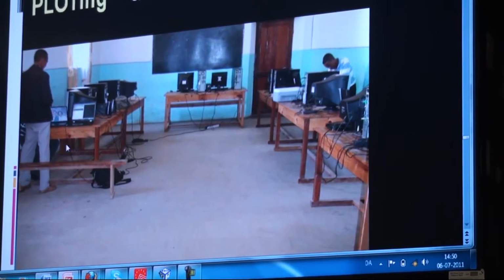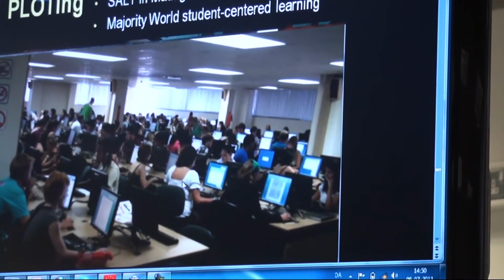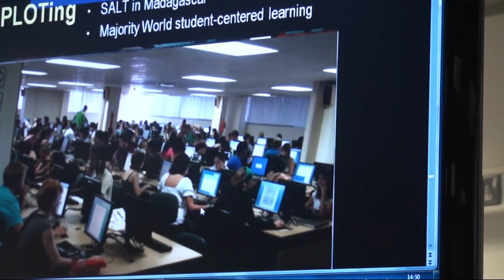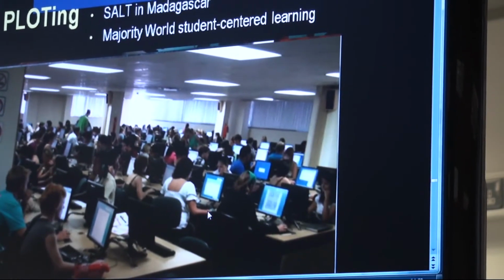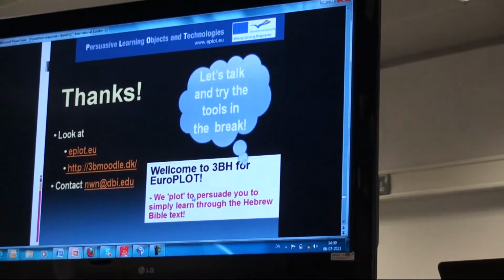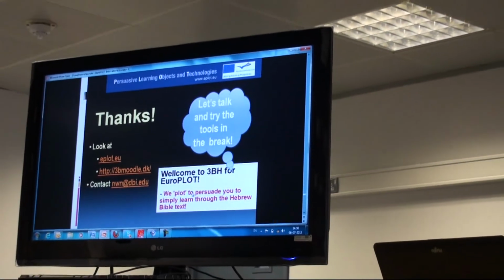SBL London Nicolai Winther-Nielsen Part 2